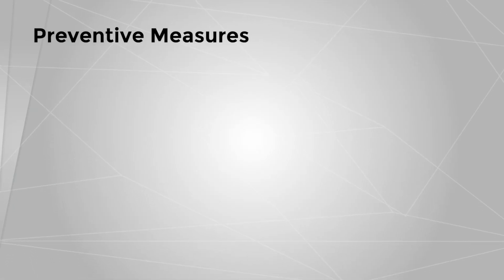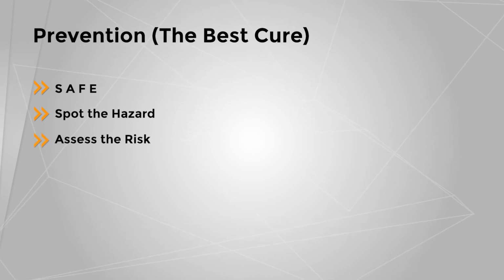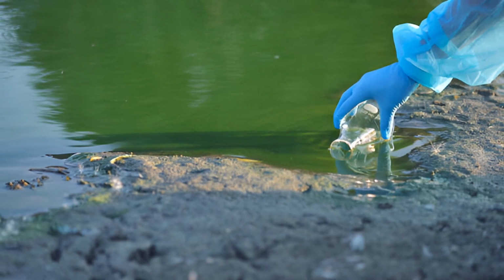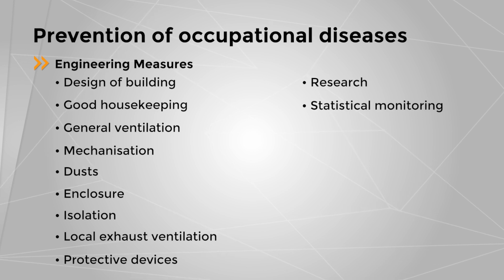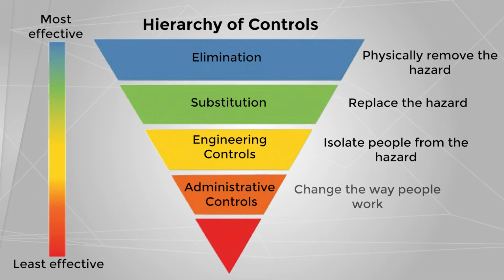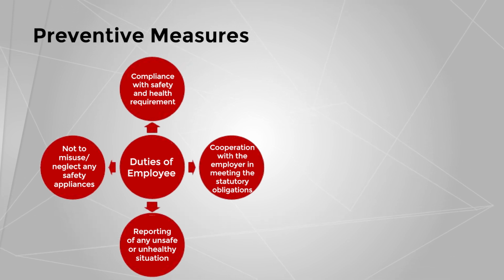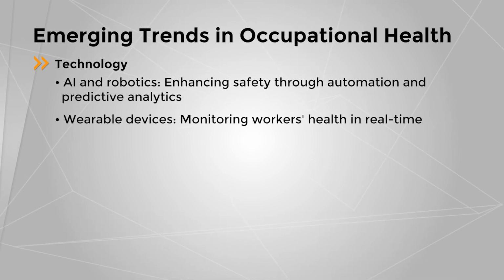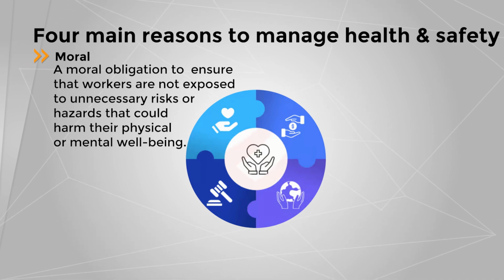Module 16 Occupational Health Part 2